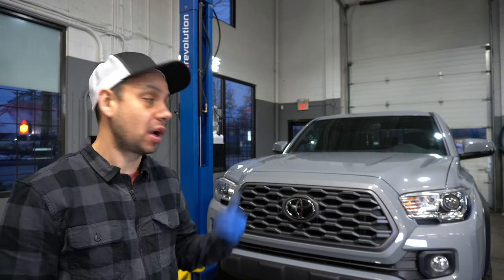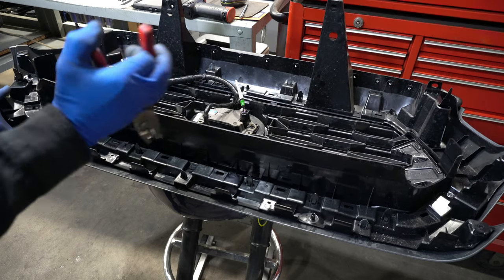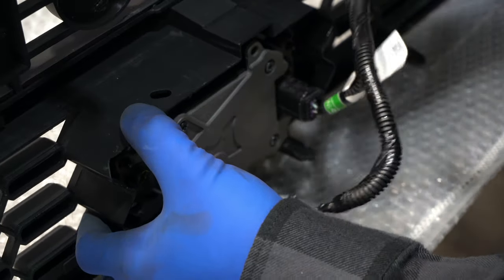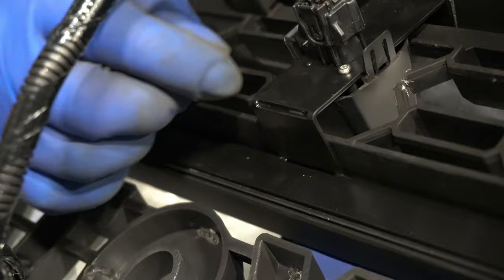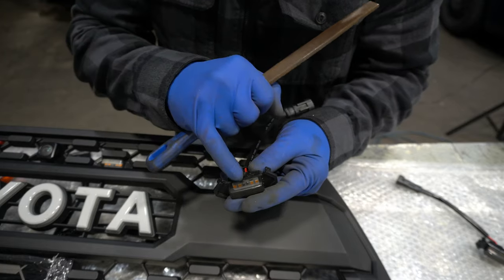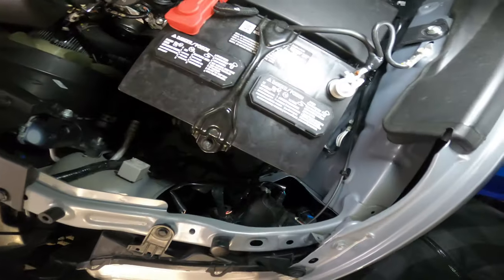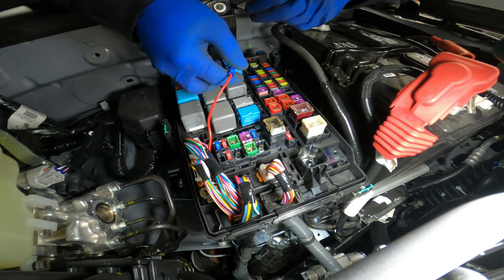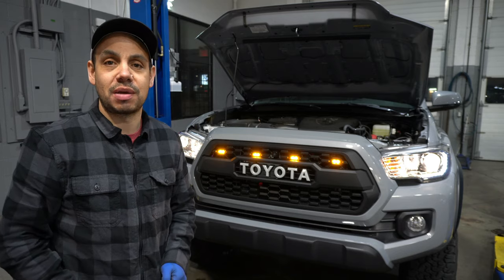Tacoma Trd Grill// Front Camera & Lights // The Right Way!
Let me show you the best and proper way to install a Toyota Tacoma TRD pro grill with senor and front camera. Ill show you a complete step by step procedure of exactly what I did. The front camera mount brackets is exactly and works perfectly.

Don't forget to:
4 - Hit the little bell so you get the latest videos.

Thanks, Kelly.